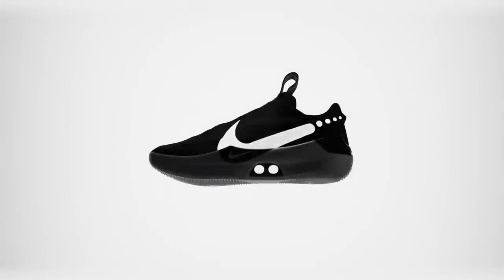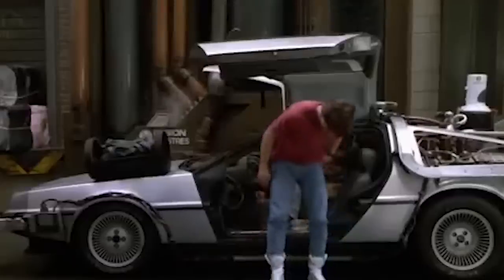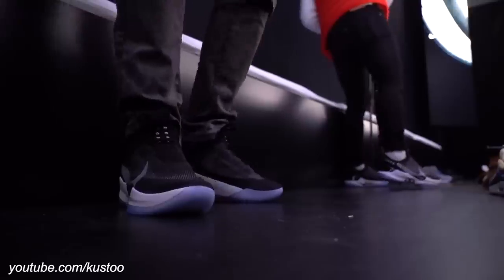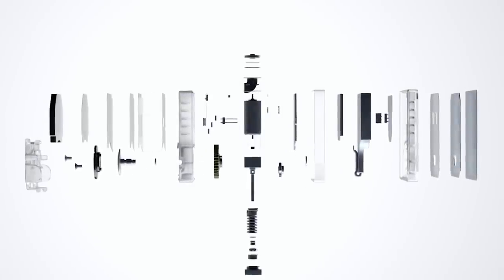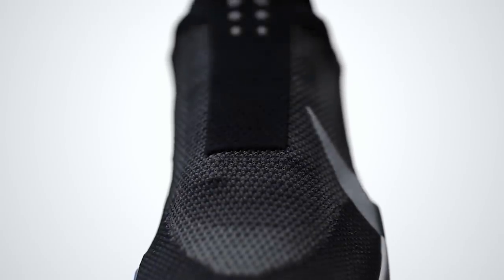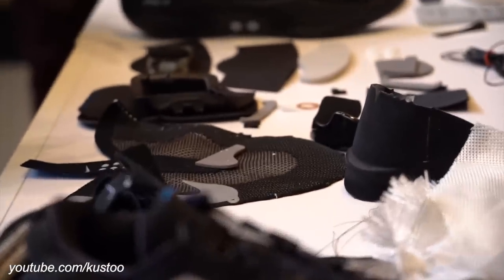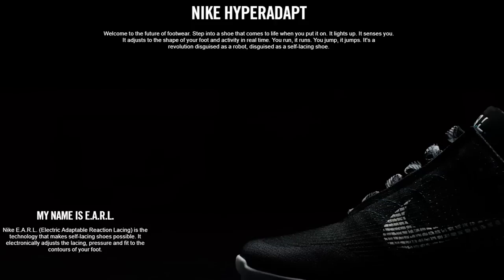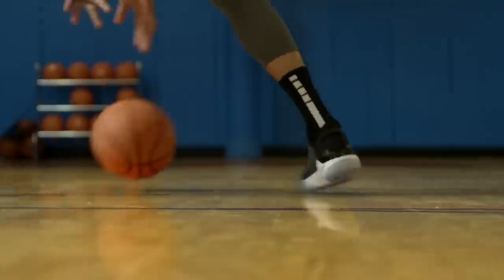Nike Adapt BB: the future of the game explained!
Meet Nike's Adapt BB, the newest shoe with self-lacing power. The kicks will hit shelves in late February with a price tag of $350, less than half of the 1.0 retail price. Nike refers to the Adapt BB as "the future of the game" and I think they're onto something. I copped myself a pair and will be making a video when I get them.